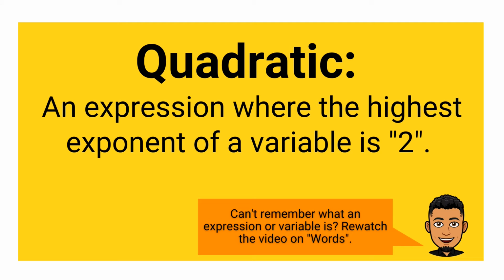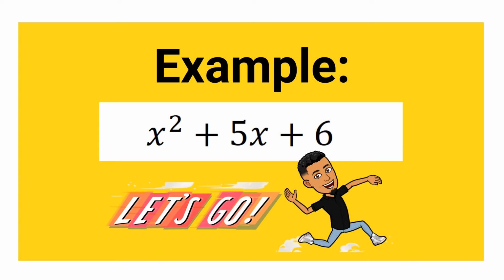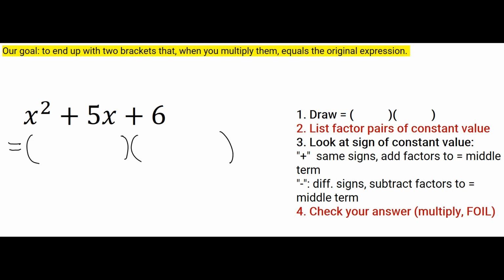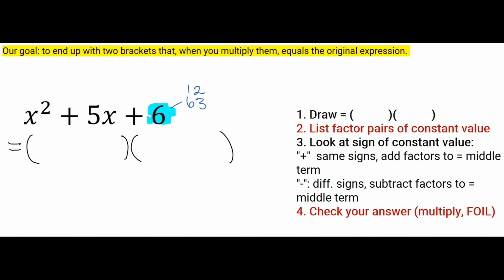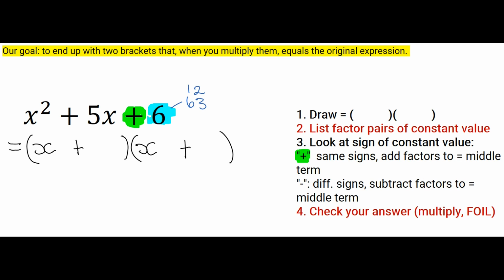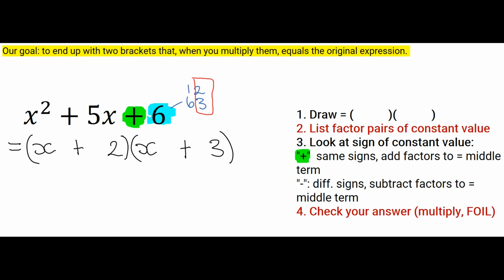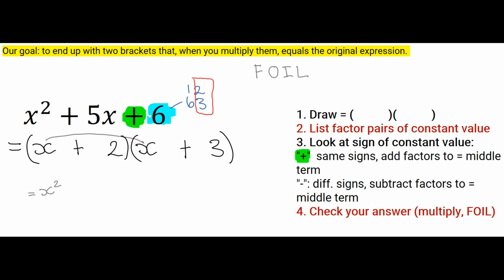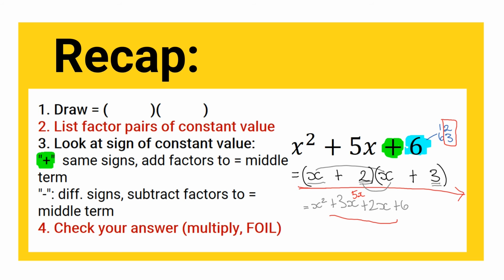Factoring Quadratics (1/4) (GED, Common Core, O-level, CAPS Math)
A complete guide to factoring expressions that have a highest exponent of 2. This video includes step-by-step examples and practice problems for you to test yourself with.

⭐️ Don't know some words mentioned in this video? Learn the words you need to understand math questions

🚀 Get more help with your study skills and get a FREE GUIDE to master your habits

Like these tutorials? What else do you need help with? :)